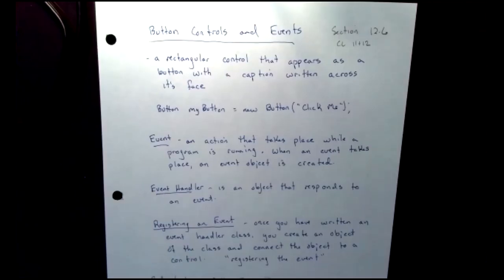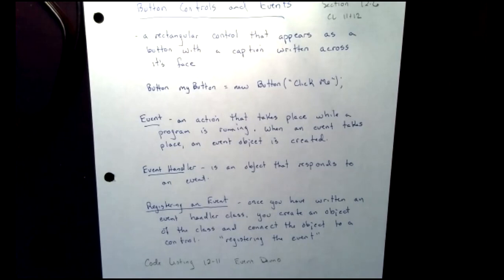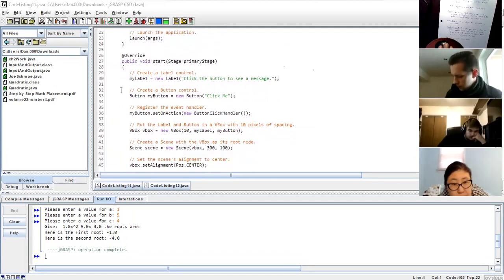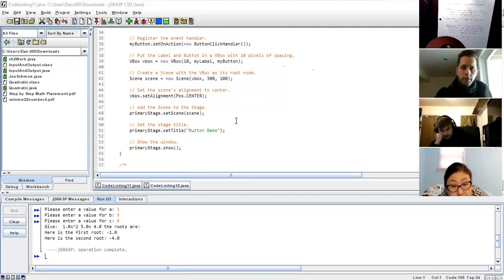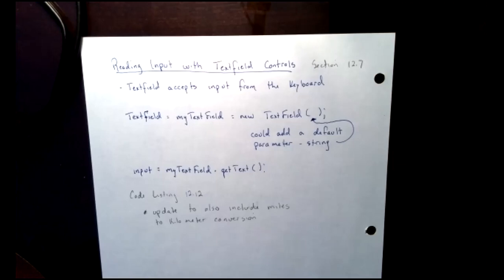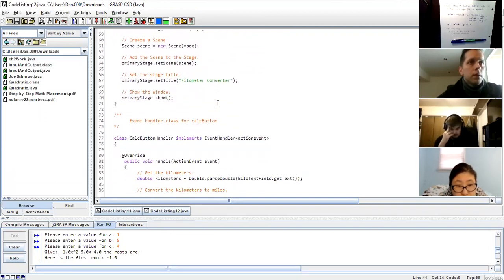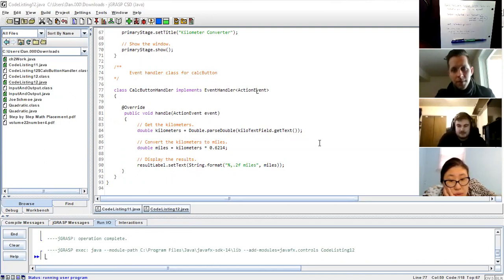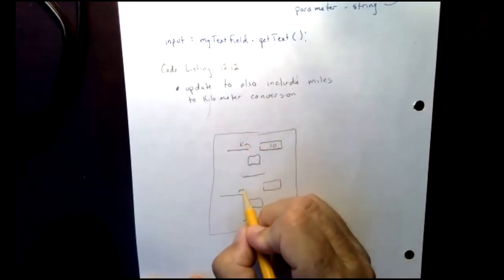CPS 230 Sections 12 6 12 7